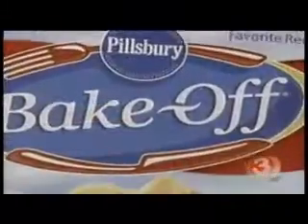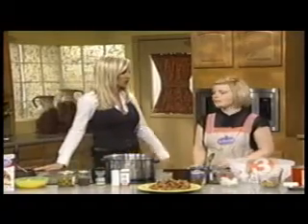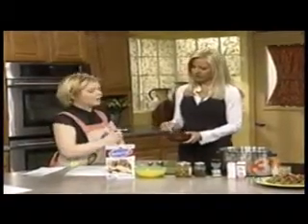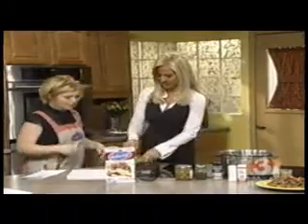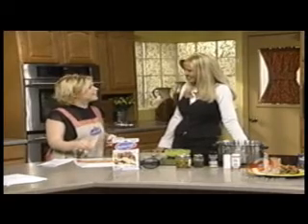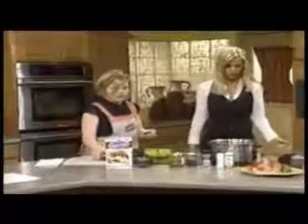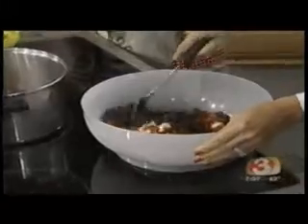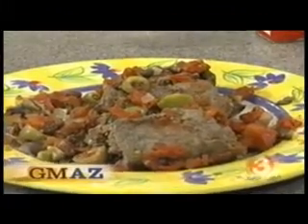PILLSBURY BAKE-OFF 2006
In 2006 i was a finalist the Pillsbury Bakeoff in Orlando Florida. The local Arizona news channel wanted to do a segment with me doing my recipe. Here is the footage of that. thought you all might get a kick out of this!!!